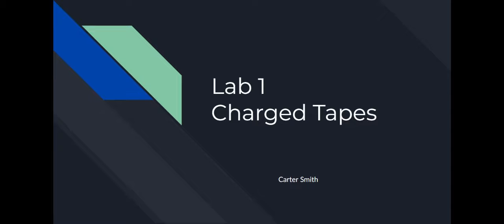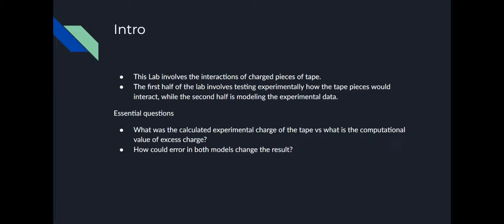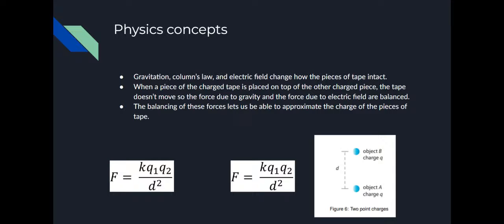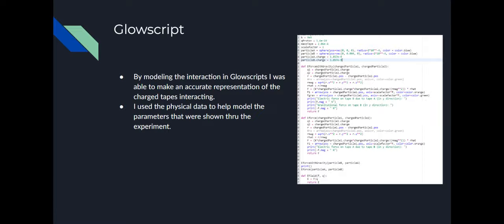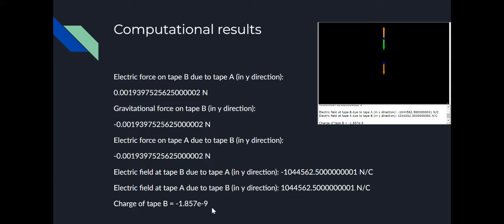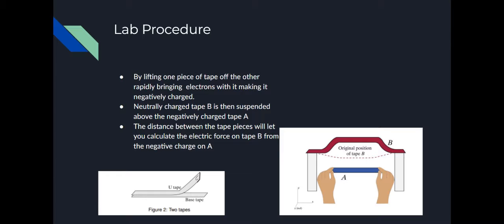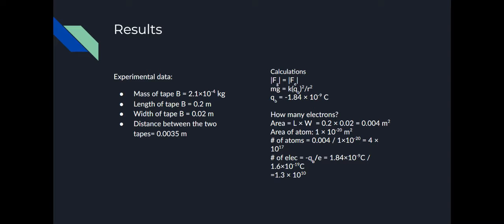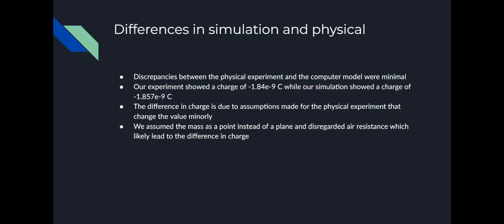Phys 2212 Lab 1